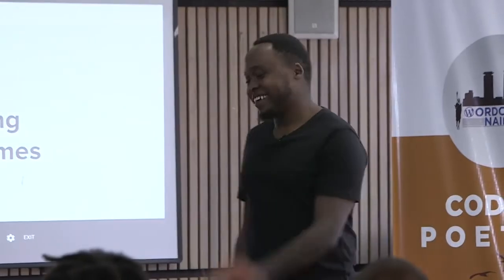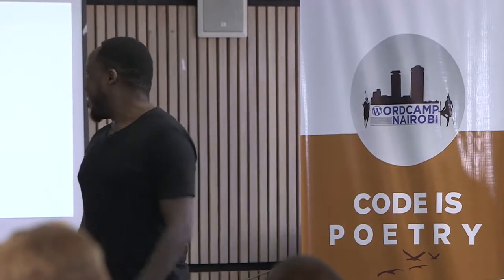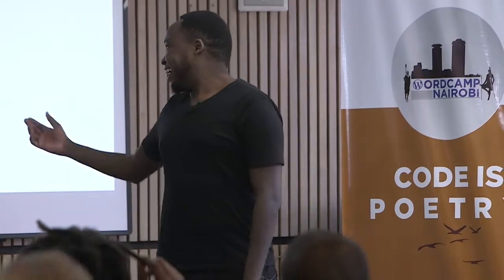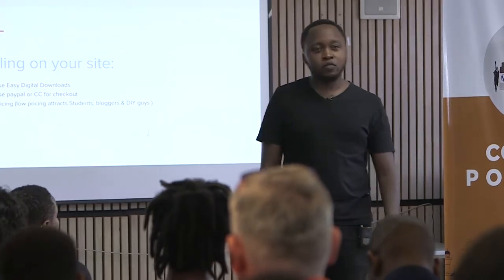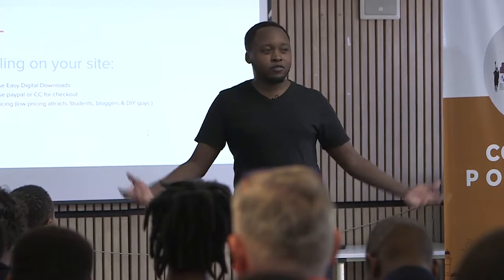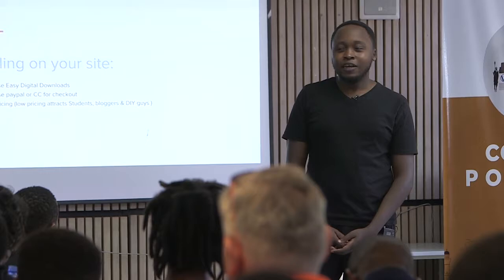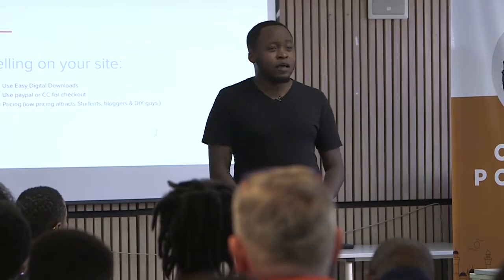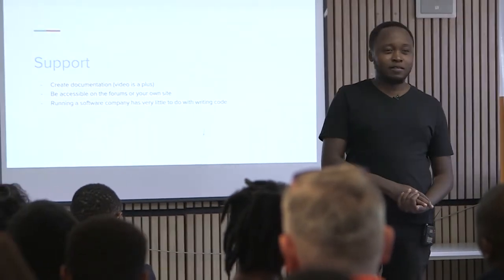Denis Bosire: How to Build WordPress Themes as a Business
How to build a WordPress themes business